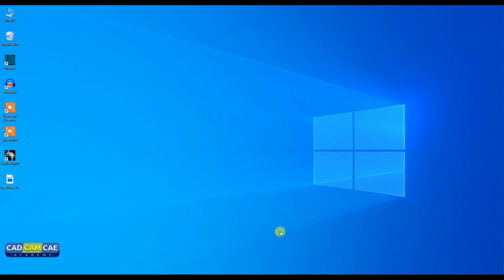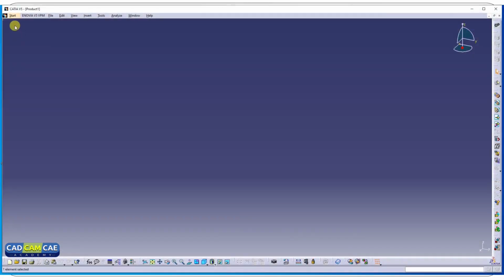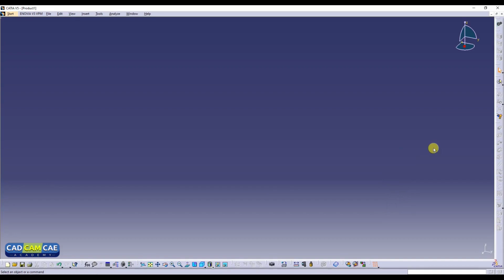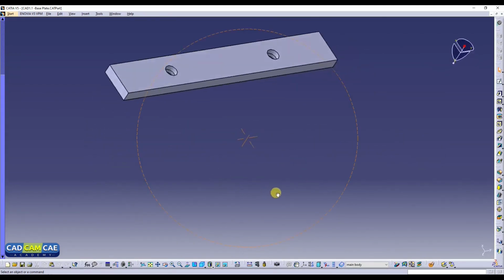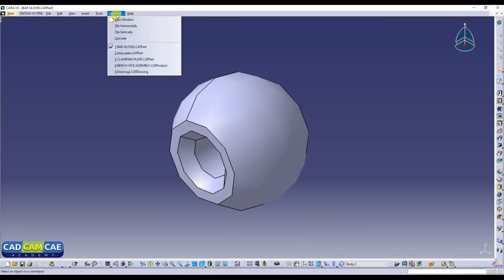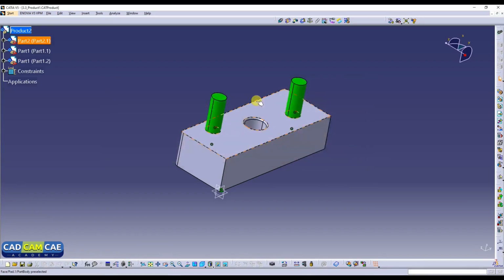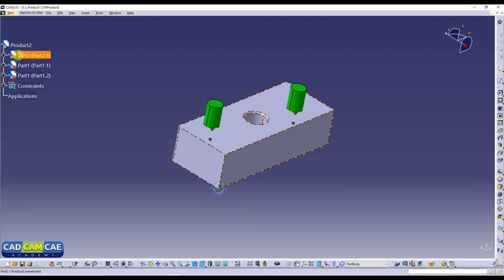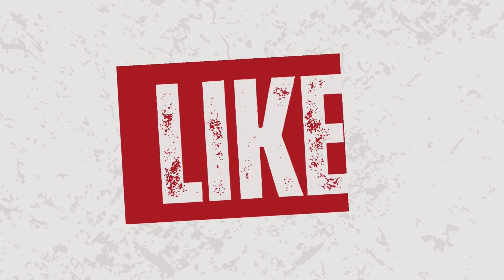LECTURE 1 - CATIA V5 INTRODUCTION | SKILLS & JOBS | G2G INNOVATION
Welcome to our in-depth introduction to CATIA V5! In this video, we’ll walk you through the basics of CATIA V5, a powerful design software used in engineering, aerospace, automotive, and more. Discover the essential skills you need to master CATIA V5 and explore exciting career opportunities in various industries. Whether you're a student, professional, or simply curious about CATIA V5, this video will provide valuable insights and guidance.

🔹 What is CATIA V5? 🔹 Key features and functionalities 🔹 Essential skills for using CATIA V5 🔹 Career opportunities and job roles 🔹 How G2G Innovation can help you excel

00:00 Basic Formation, Work Bench, Environment
11:30 Hot Keys, Documents, Save Management, Product Tree, Compass View
23:00 Conclusion